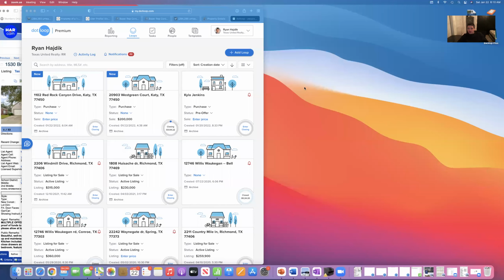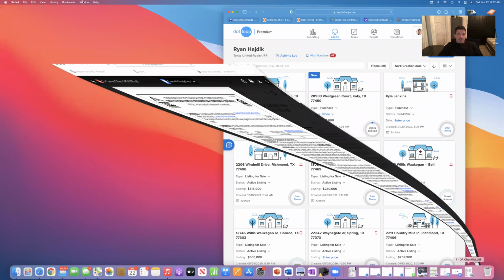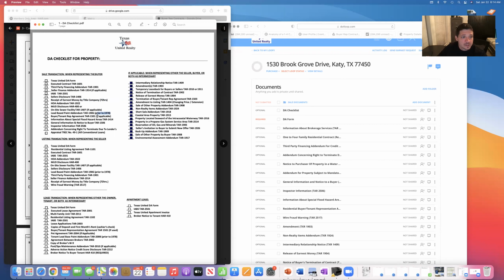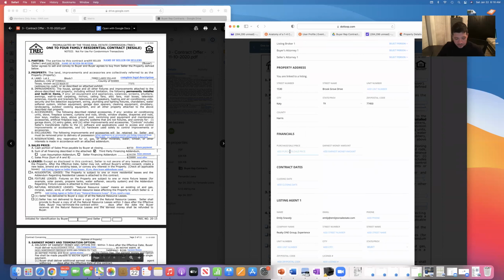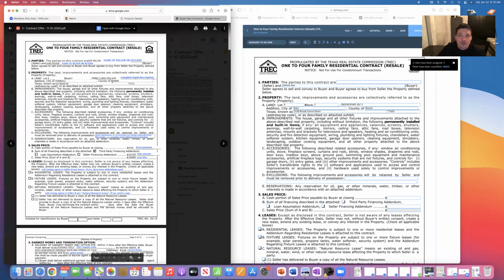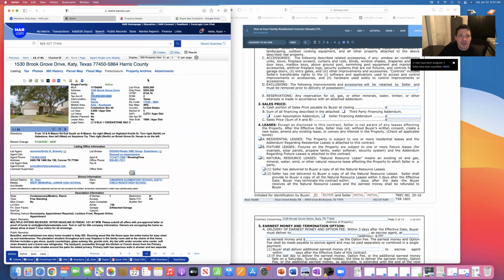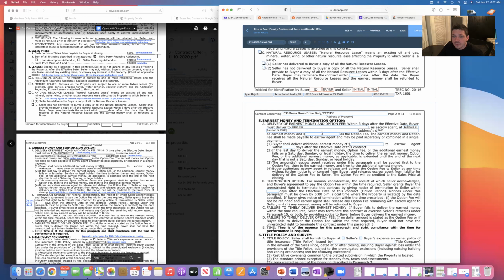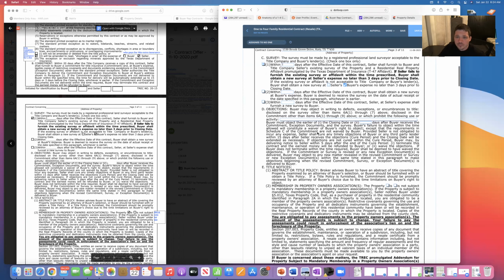purchase contract 1of2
how to write an offer 1 of 2